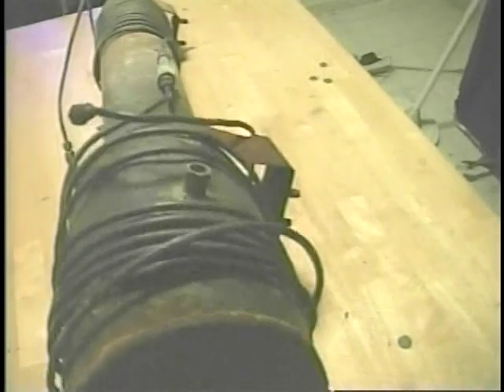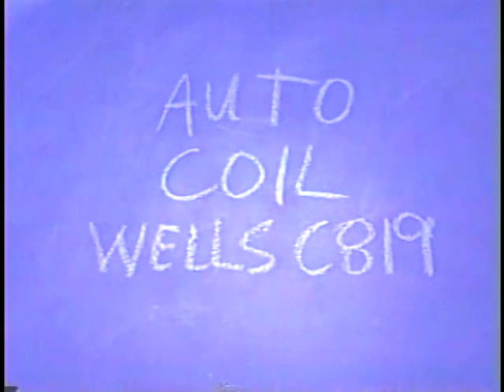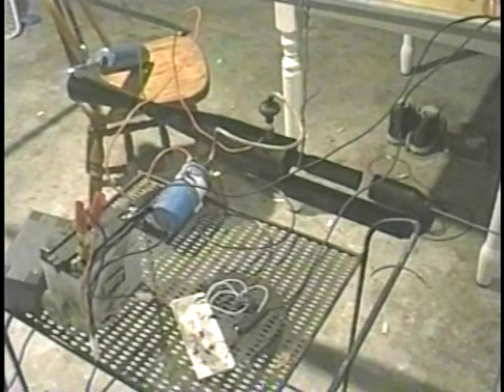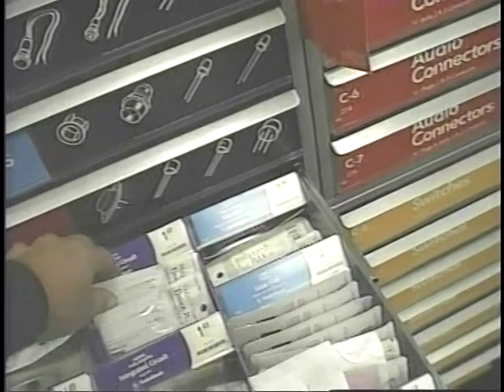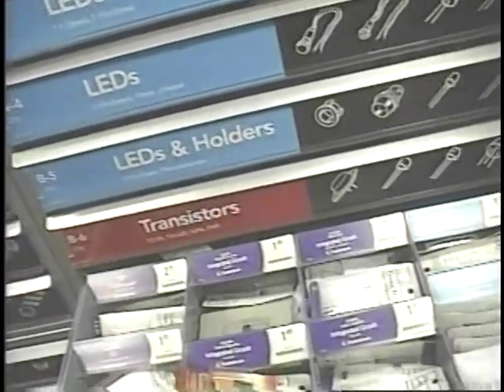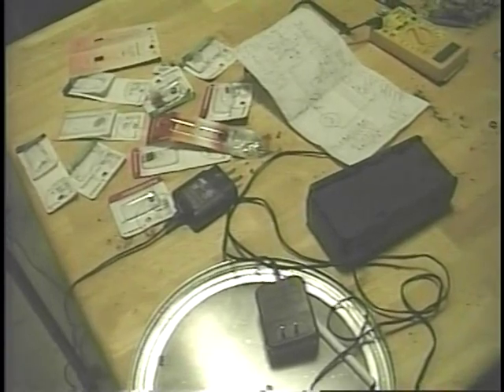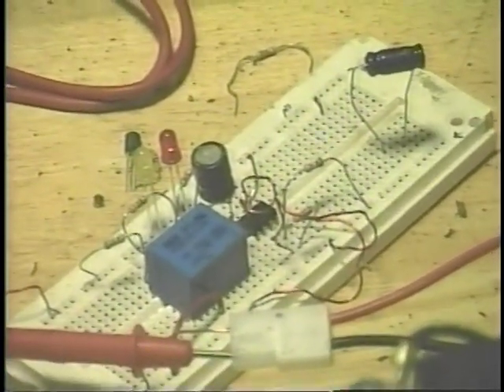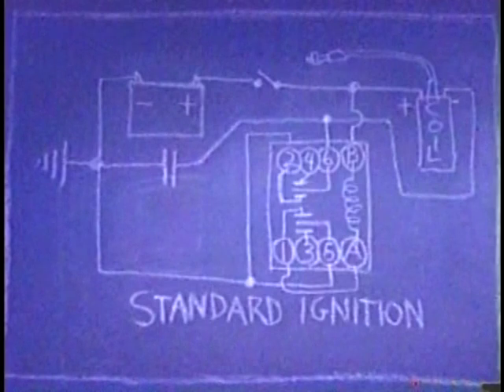quest for electronic ignition part 1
quest for electronic ignition